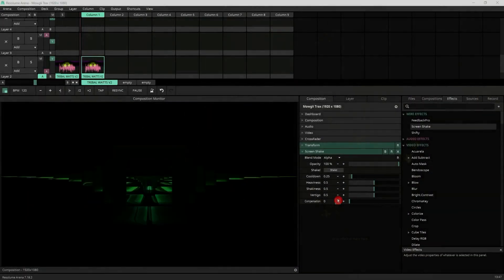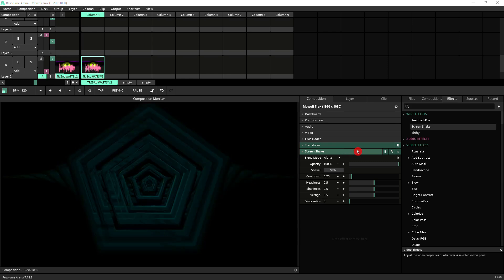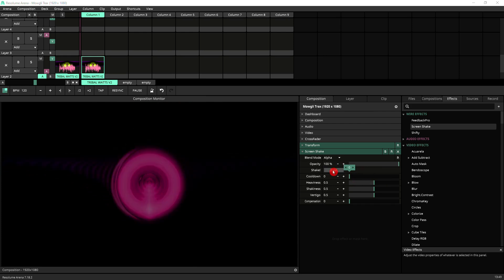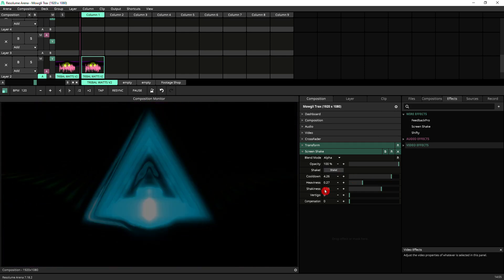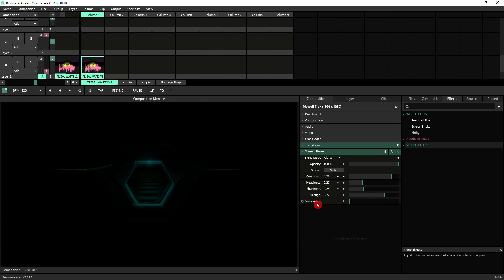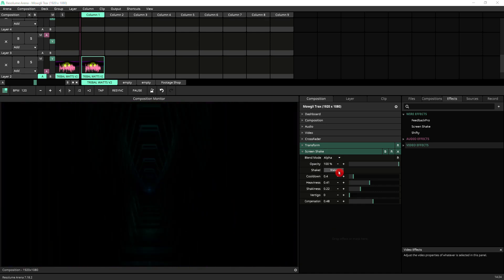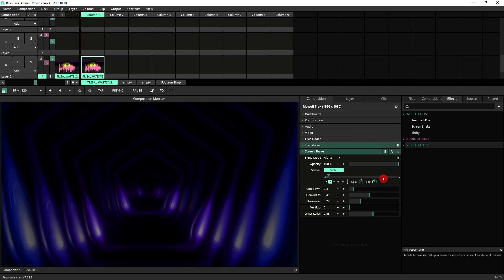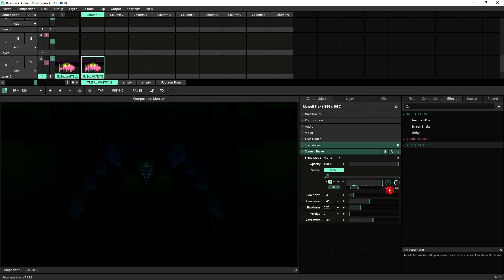Screen Shake - Free Effect for Resolume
Screen Shake is a free effect available for Resolume.
This video showcases its potential and shows you some tricks that you can apply for use with other effects.